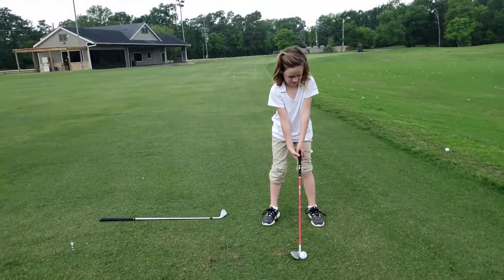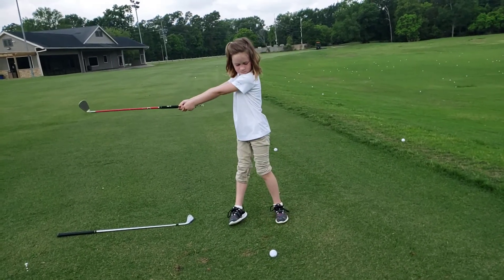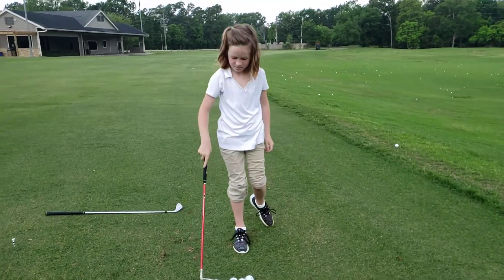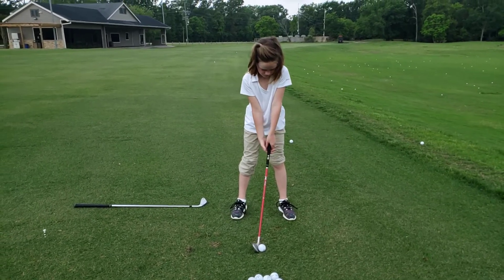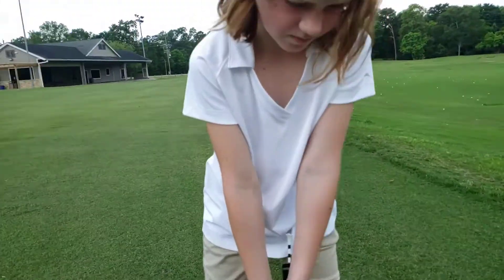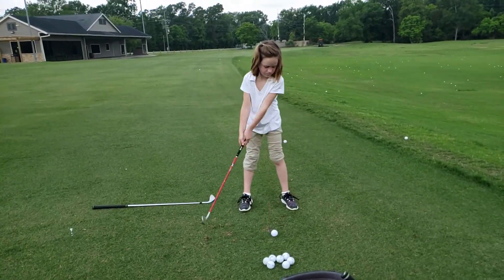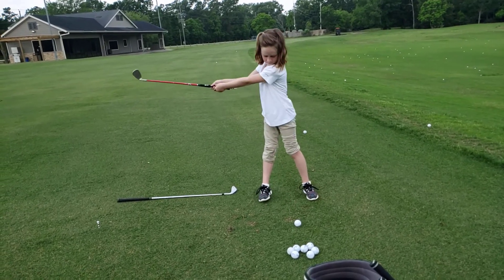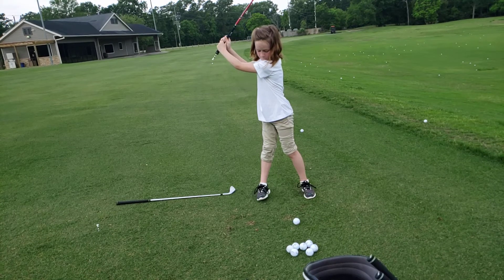Braeleigh kil/swing (5/5/20)(4)